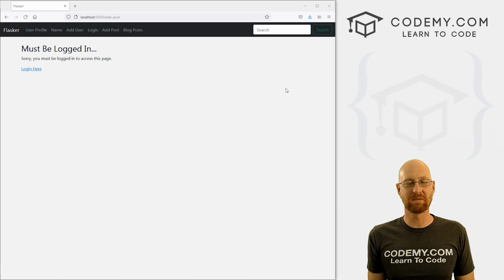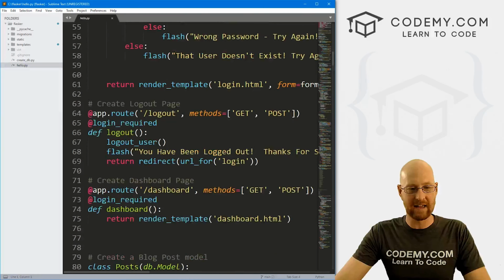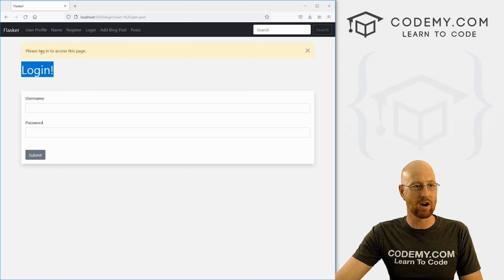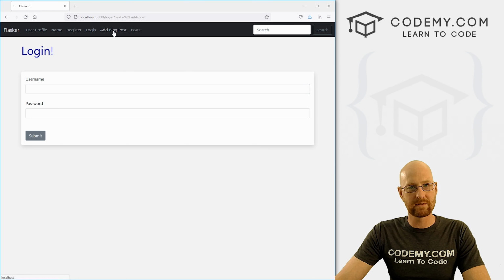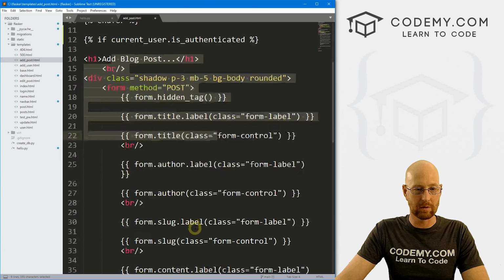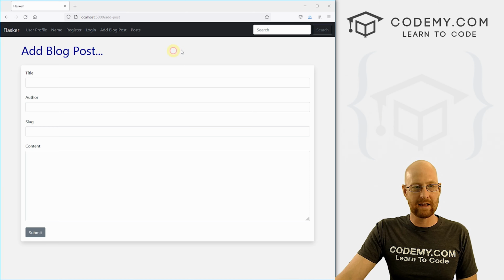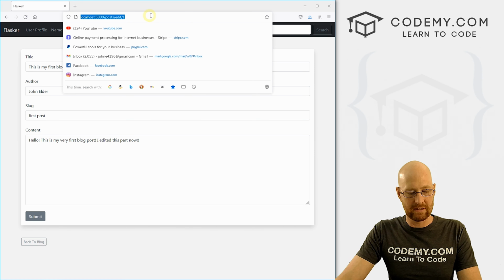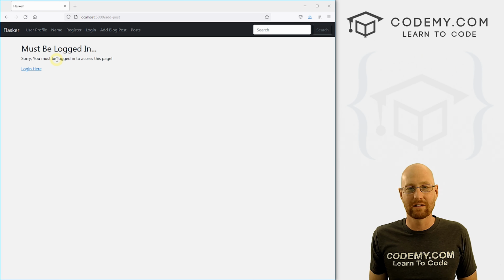Two Ways To Lock Down Your Flask App - Flask Fridays #24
In this video video I'll show you two different ways to lock down your flask app.

We'll be using Flask_Login (which we installed in a past video) to lock down our app.

The first method is the @login_required decorator, and the second method is the current_user.is_authenticated function.

Timecodes

0:00​​ - Introduction
1:00 - Add @login_required Decorator To View
2:13 - Add @login_required Decorator To Edit Post View
2:44 - Add current_user.is_authenticated to Add Post Page
5:05 - Conclusion